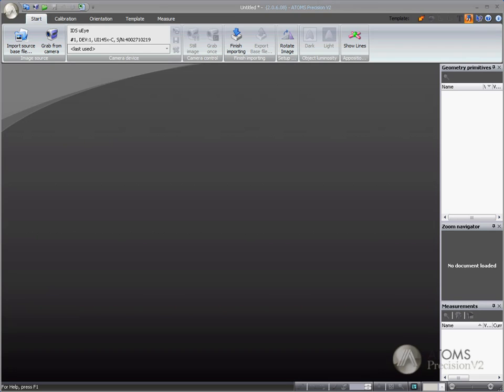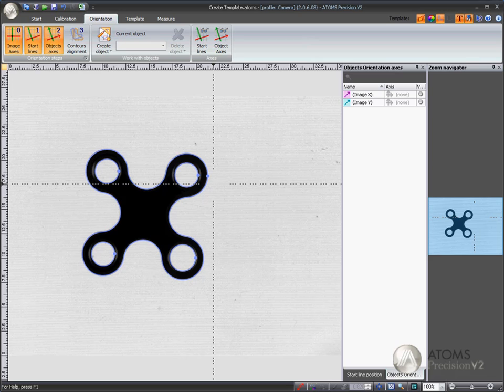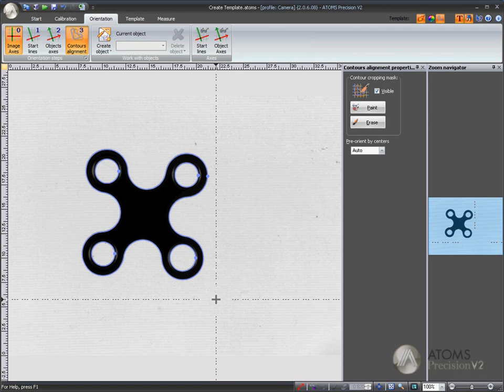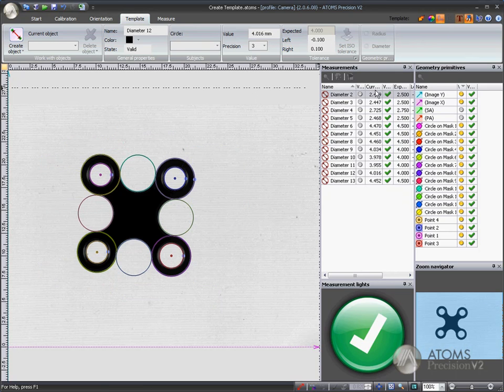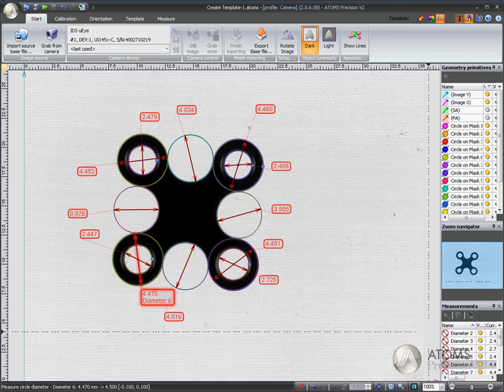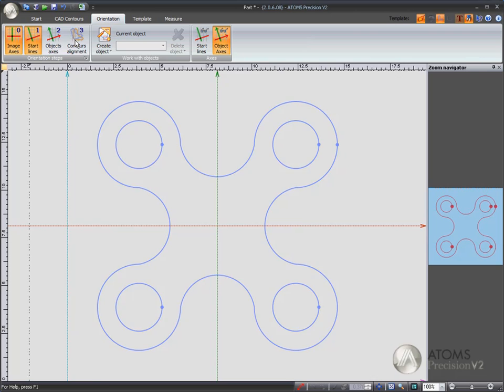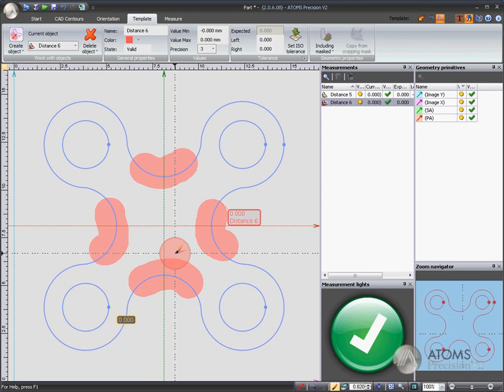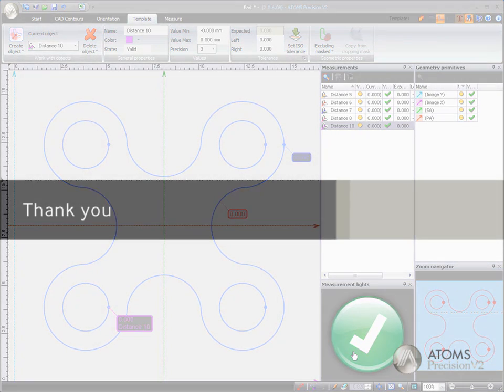04/01 Create Templates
Creating Templates is a crucial step in the measurement process with Atoms Precision V2. A template represents the blueprint of your part and contains all dimensions required to be measured. In this tutorial we'll show you how to create basic templates for your parts.